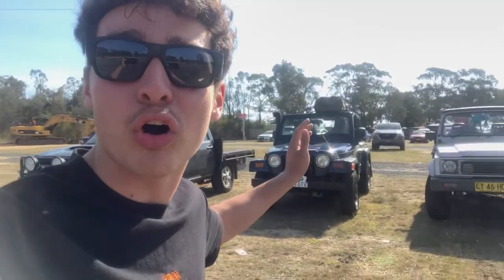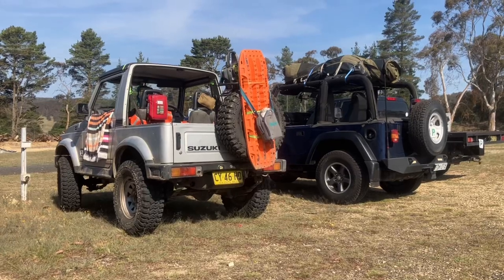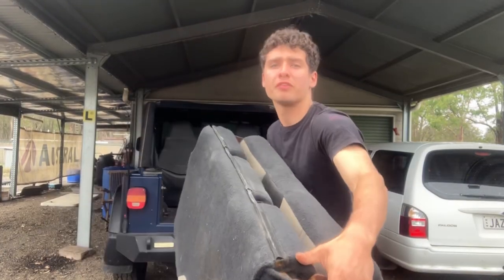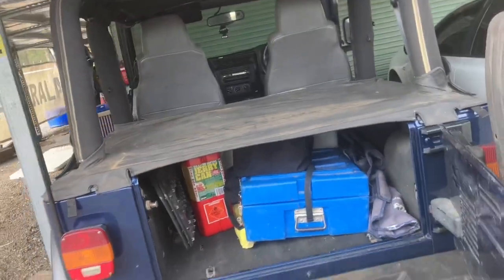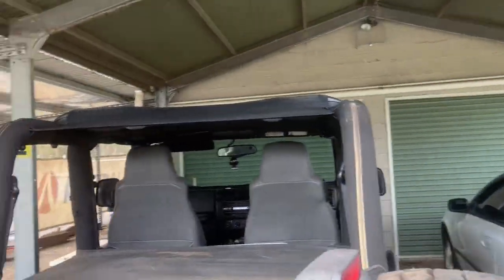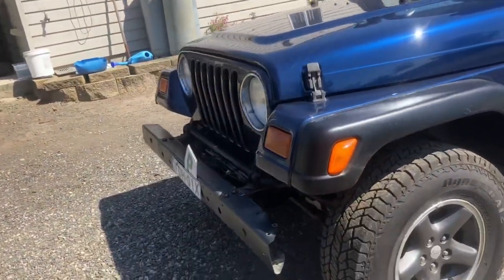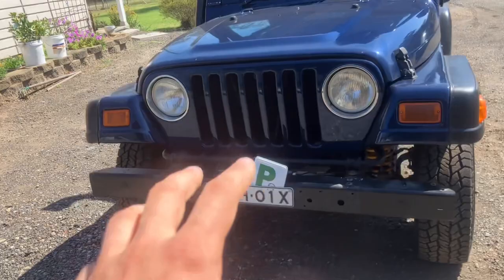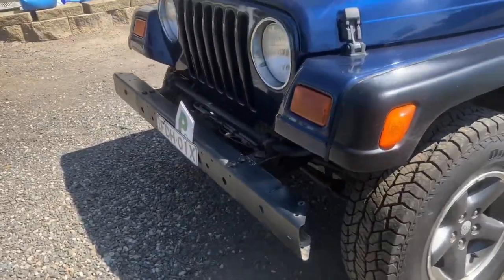Battle of the Short Wheel Bases (Jeep VS Zook) at Mt Walker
Watch as Nathan and I take on the tracks at Mt Walker in this short video.